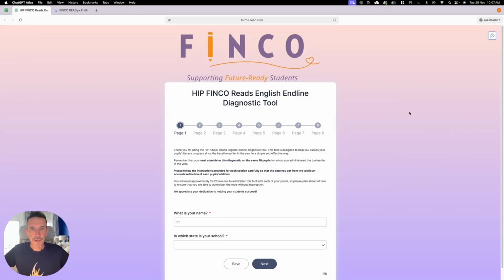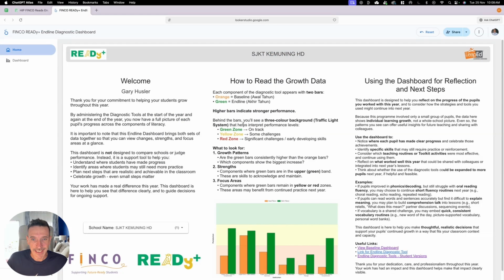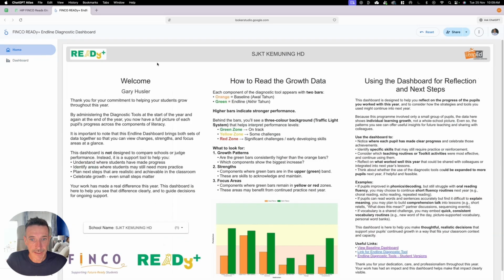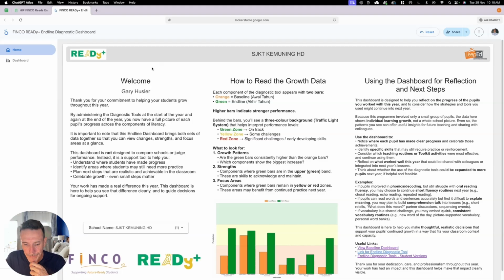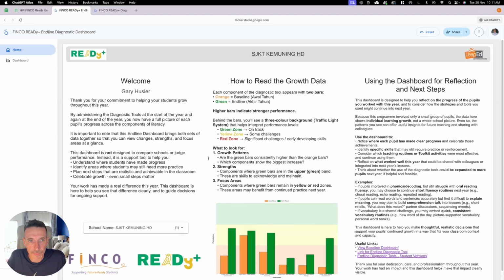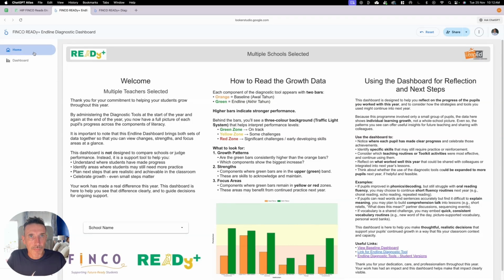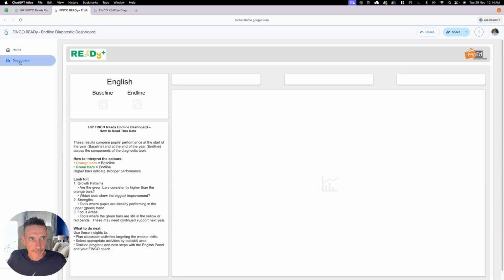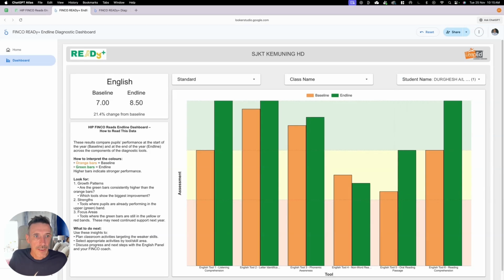Endline Dashboard HIP FINCO Reads 2025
In this video, you will learn about the HIP FINCO Reads 2025 Endline Dashboard with specific information on how to access, navigate, and read the data on the dashboard.